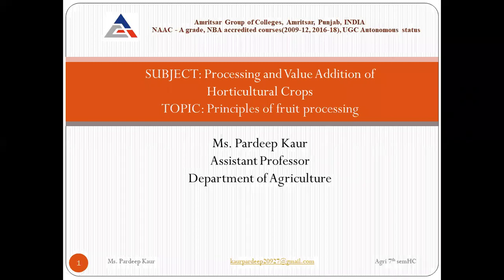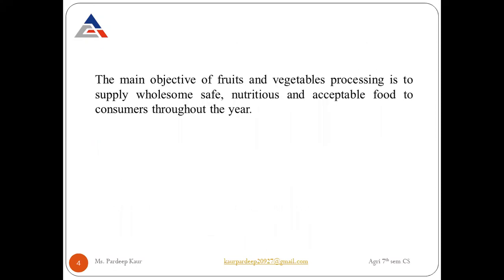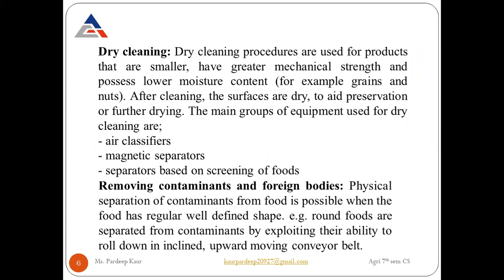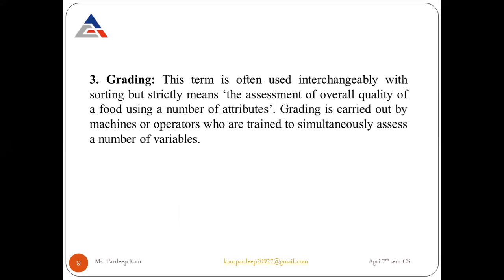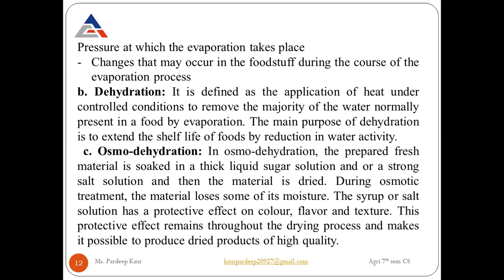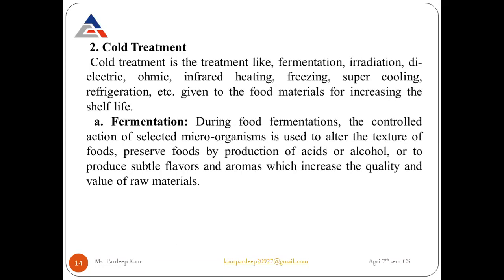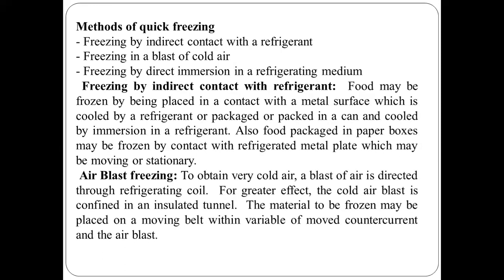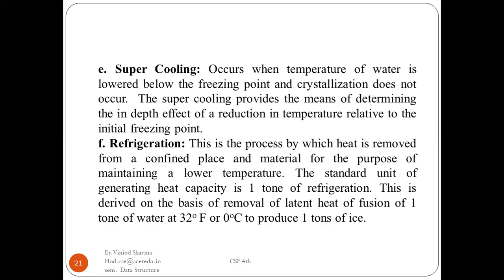Principles and practices of fruit processing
By Ms. Pardeep Kaur (Assistant Professor)